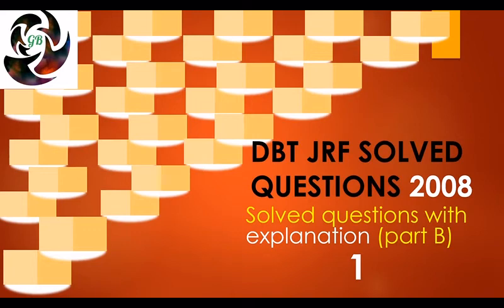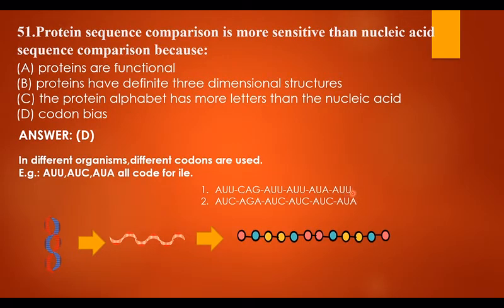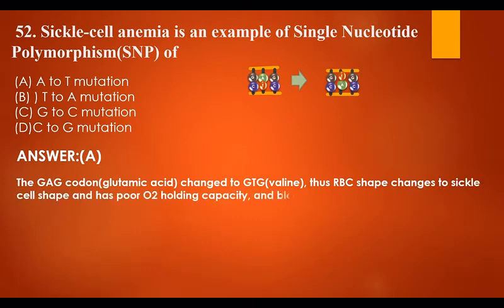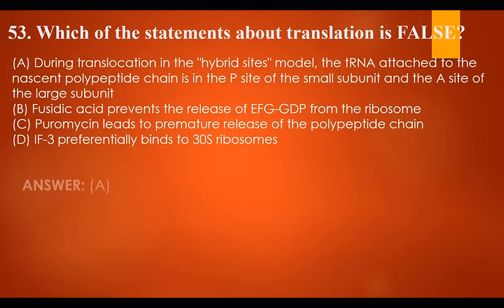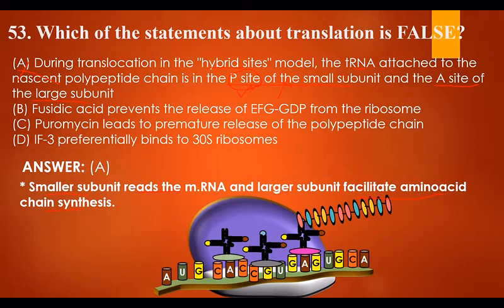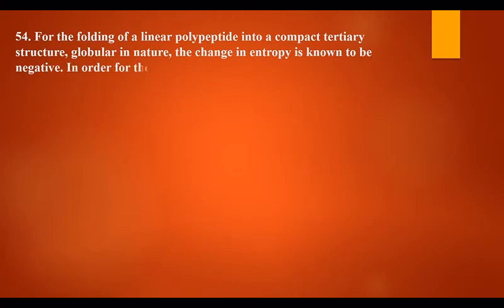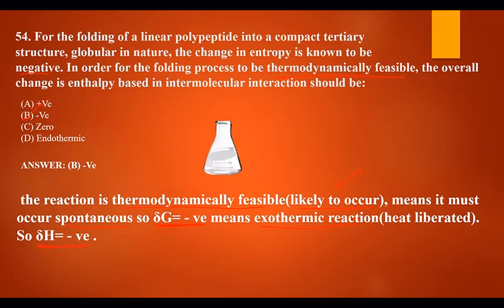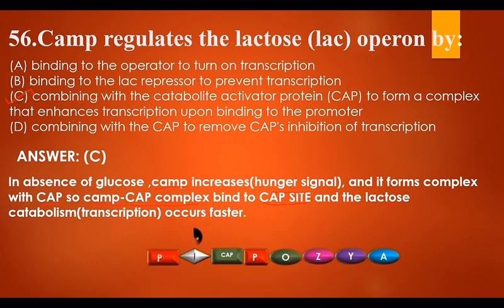DBT BET 2008 QUESTION PAPER (PART B) SOLVED WITH EXPLANATION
IN THIS VIDEO THE DBT JRF BET 2008 (part b) session 1 questions are explained .
edit(in 6:22-6:23 the camp-cap complex is mispronounced as camp-cap site)

lAc operon

In grovebio channel science related topics are described,with good annotations.